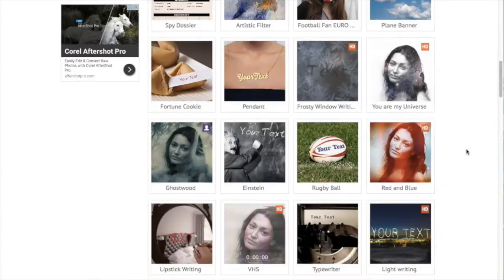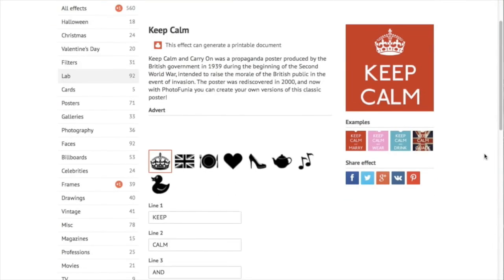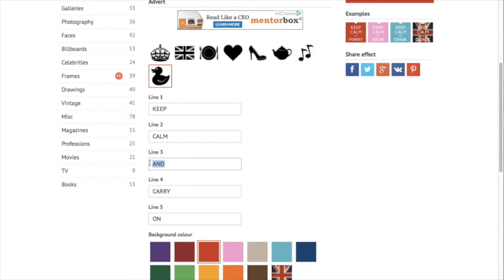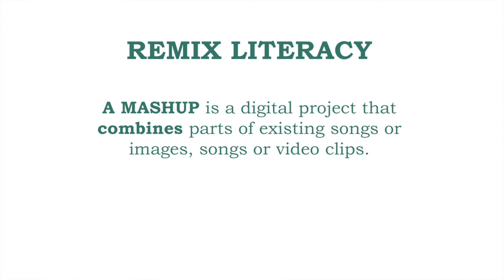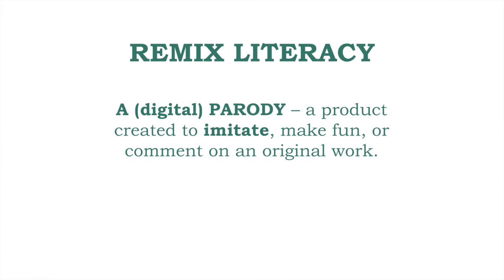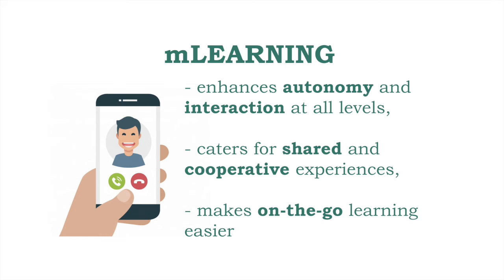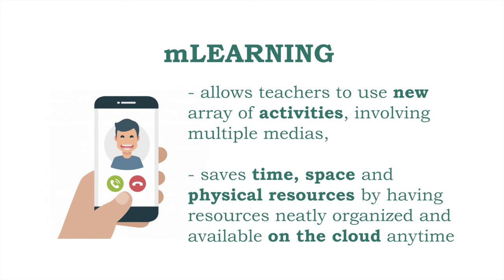MA TALL Revision of Units 4&5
Bruno, Ixabel, Alla

1. Multimedia
2. Images
3. Audio
4. Video
5. Remix
6. Copyright
7. mLearning